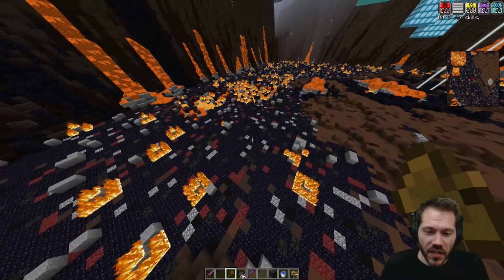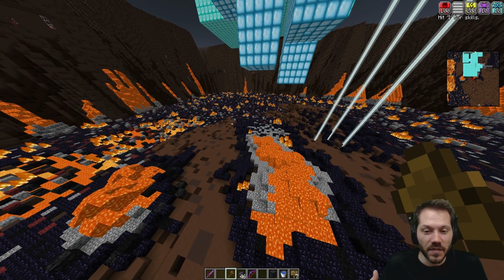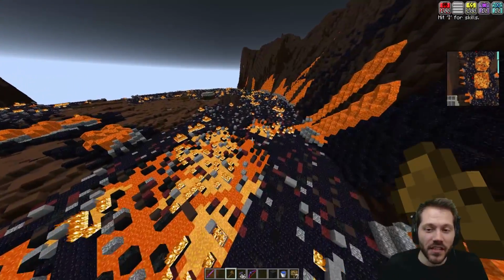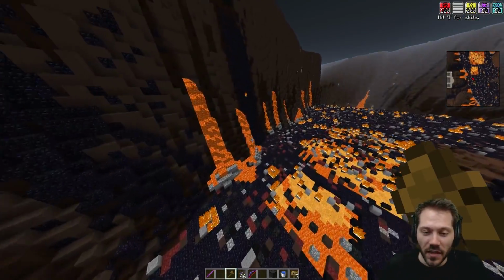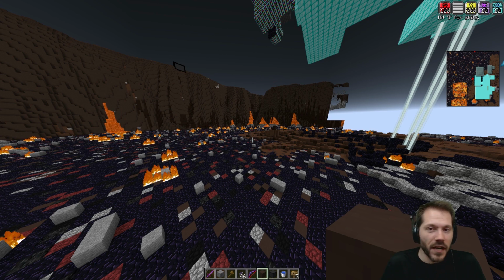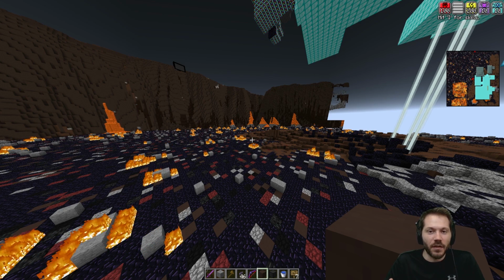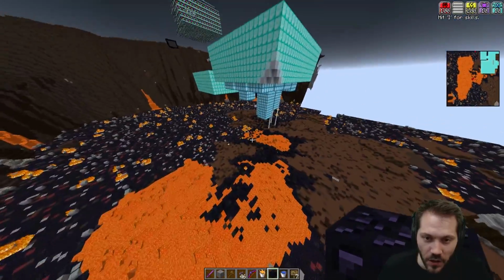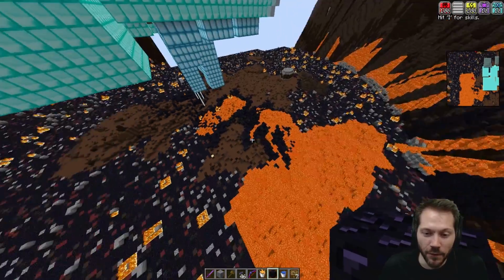TrollCraft BTS - Scoreboard Part Deux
We visit the scoreboard a second time to much better results after the last video's dope moment dealing with it.  We also spend some quality time working on fixing Crainer and SSundee's loving touches on the Volcano.

TrollCraft is a shenanigan based Minecraft series created by SSundee, Crainer, and CaptainSparklez. This is recorded as part of a "making of" style of video and is not part of the main show.

Also doing behind-the-scenes work is Kehaan, who is much better at it than I.

Wisp X - Crimson (feat. Hatsune Miku)